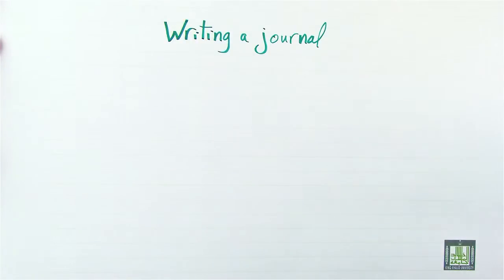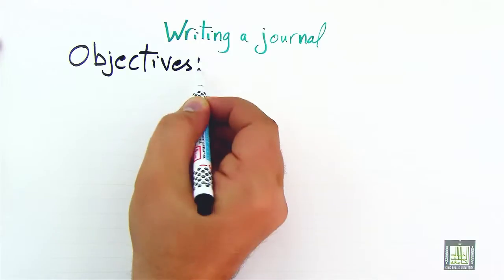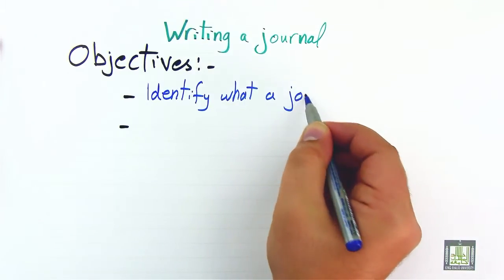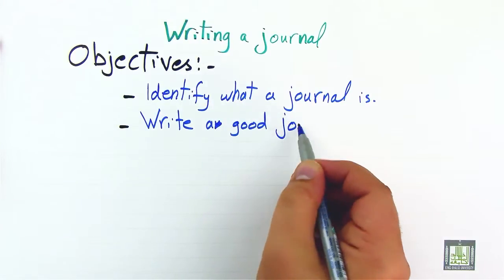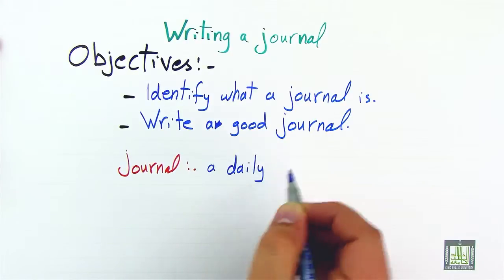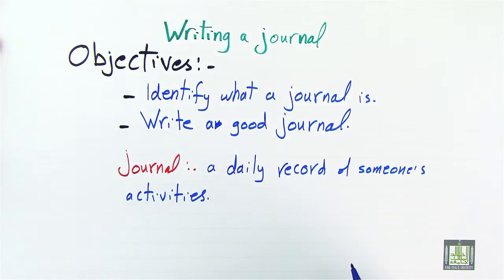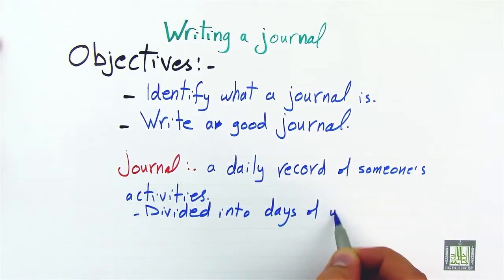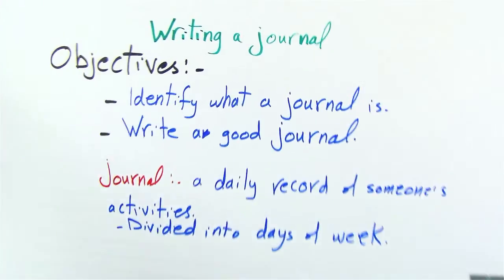WRITING - Writing a Personal Journal